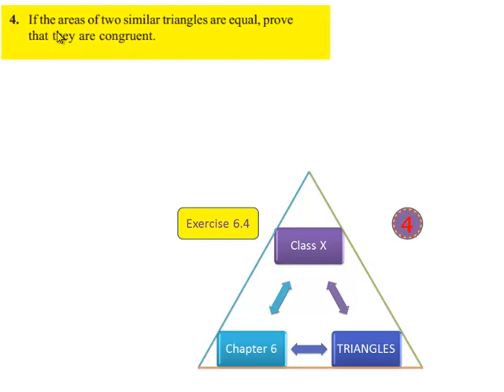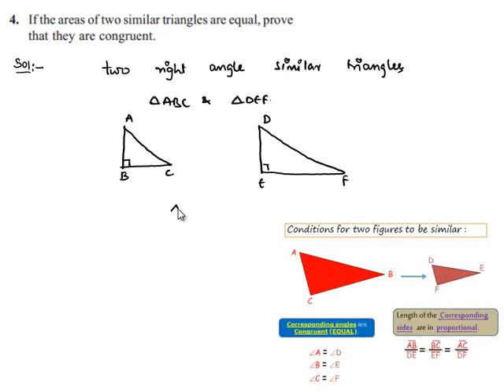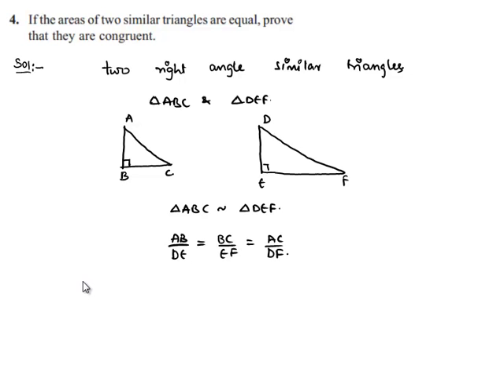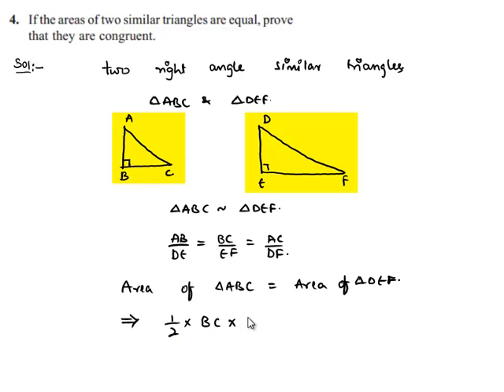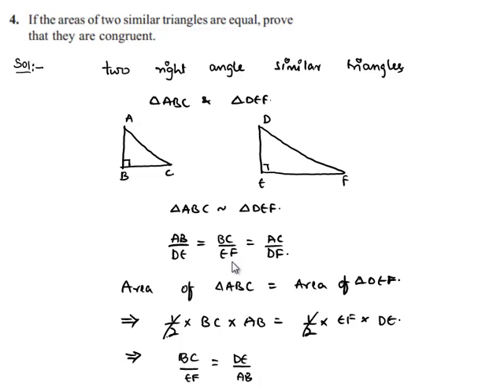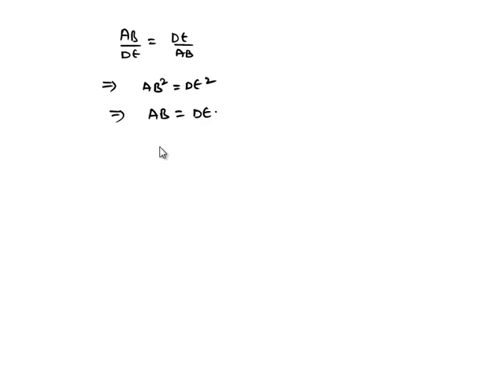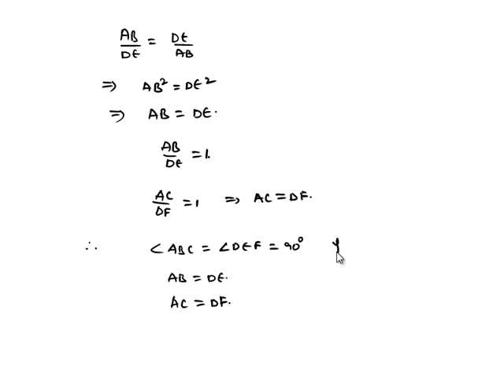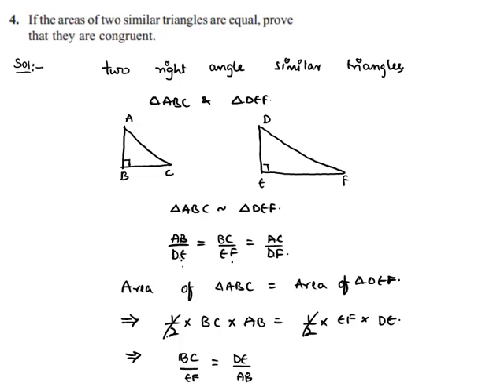NCERT Solutions for Class 10 Maths Chapter 6 Triangles Exercise 6.4 Question 4